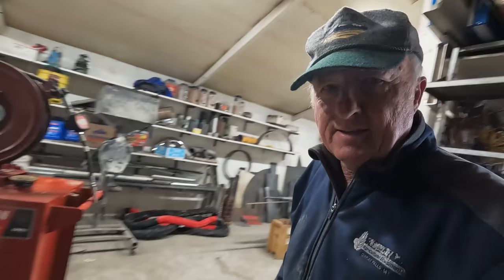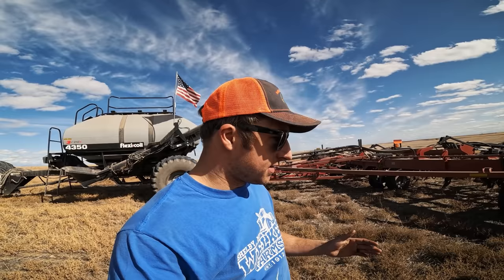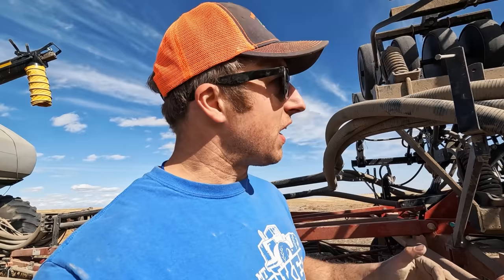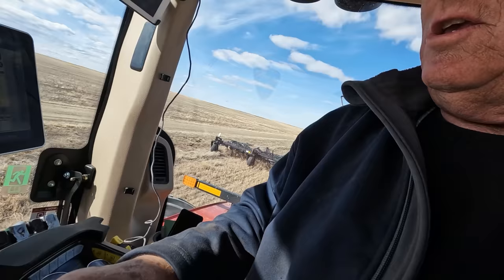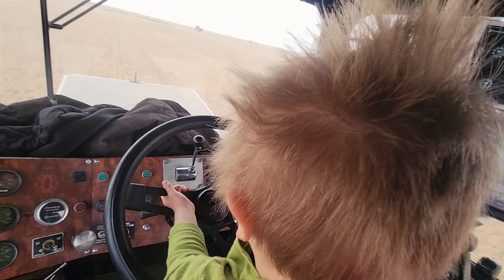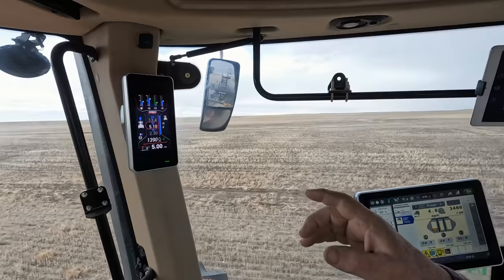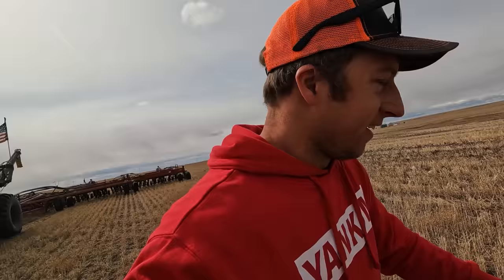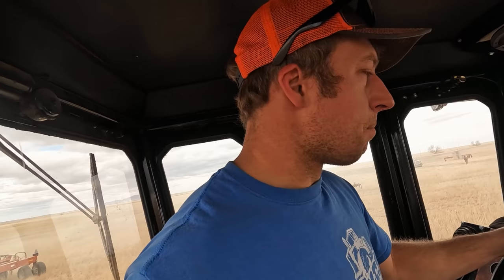Sleeping in a BIG BUD Tractor??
Nothing better than a nap in a tractor...just as long as you are a kid 😂. And Dad gets a go in the CASE IH 540 CVX Steiger!

►SPECIAL THANKS TO OUR CHANNEL PARTNER CASE IH!

►HATS, SHIRTS & MORE? CLICK HERE!

► EDITED BY LEVI BYERS
For video editing, questions, or feedback: